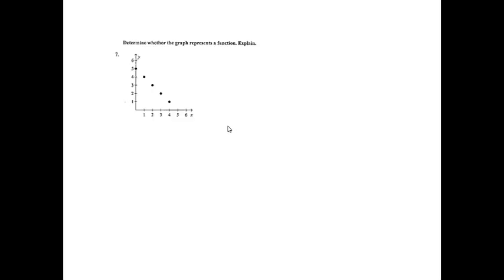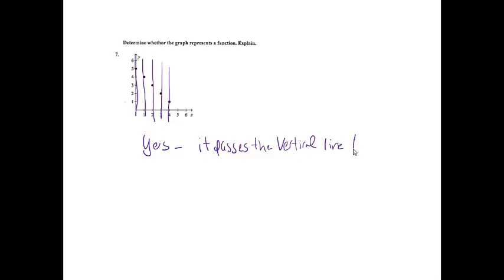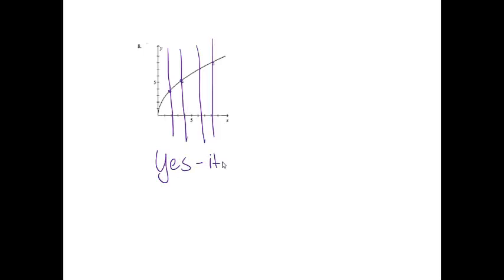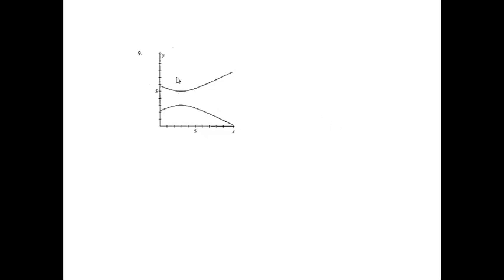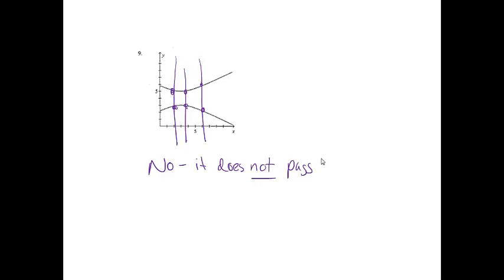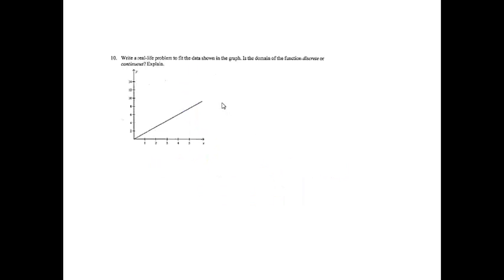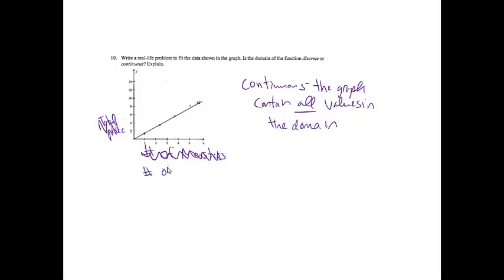Ch. 0 Practice Test #6-10